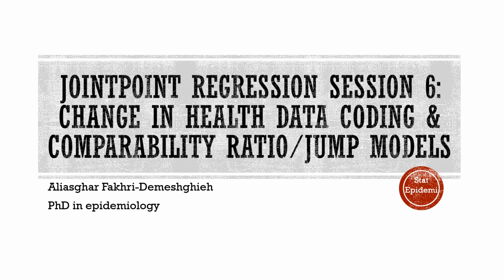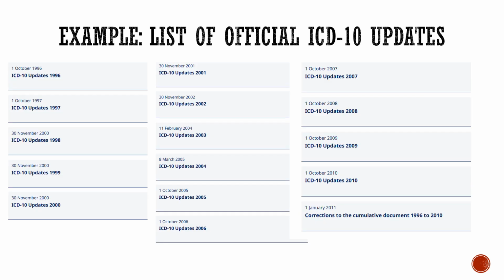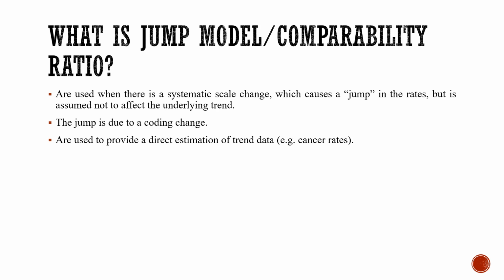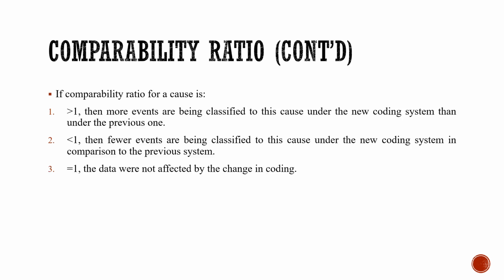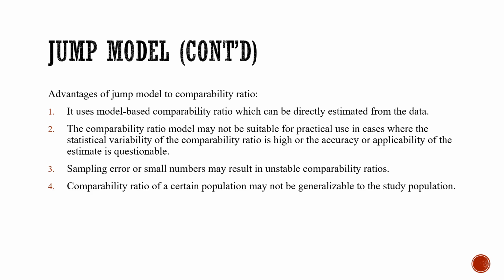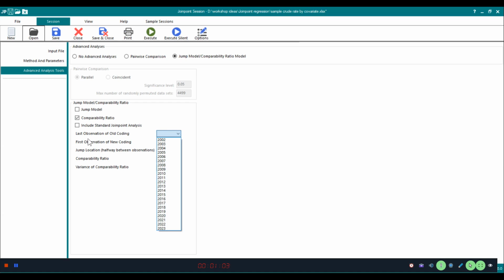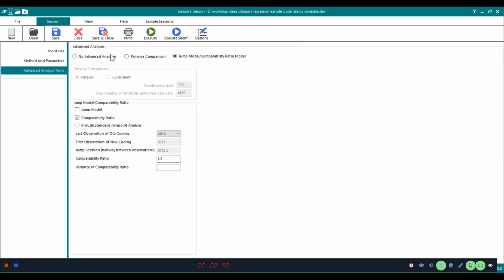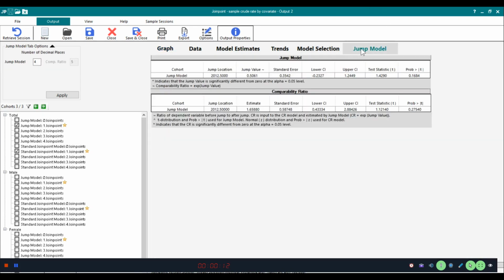Jointpoint regression session 6: Change in health data coding & comparability ratio/jump models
Introduction to and tutorial for the code systems for health data, such as ICD-10 and ICD-11, and the use of comparability ratio and jump models in joinpoint regression (segmented regression).